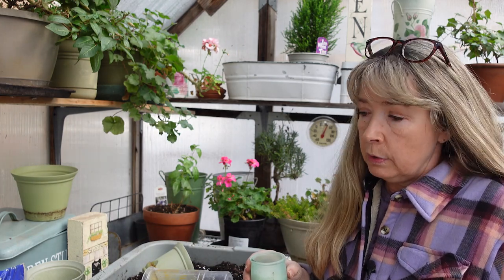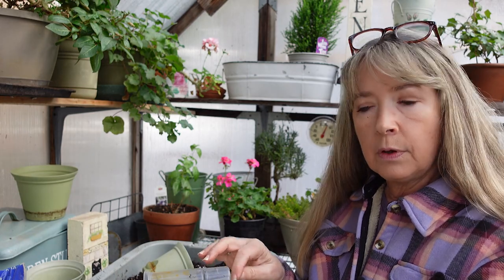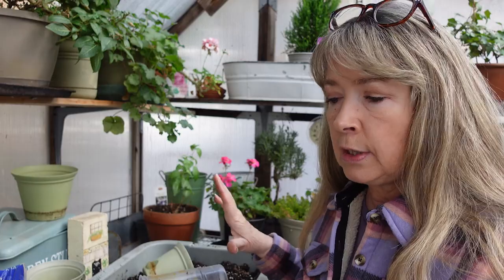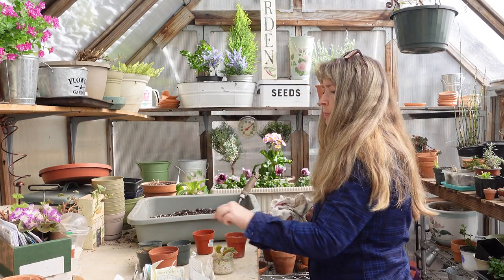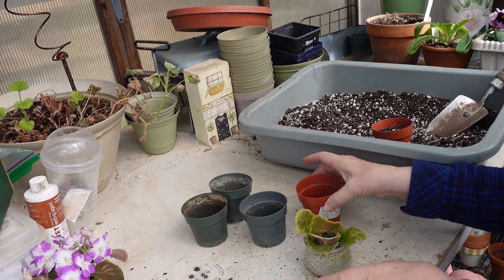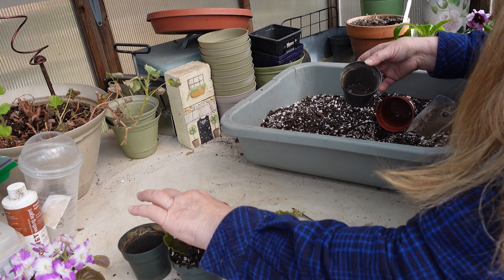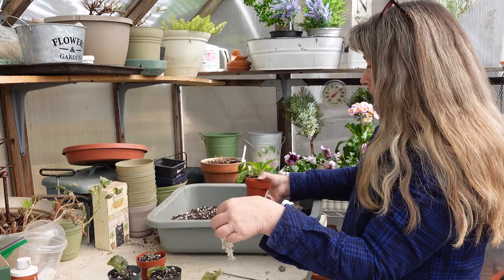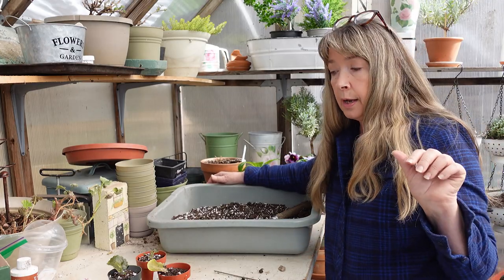How to Propagate African Violets from leaf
How to propagate African Violets from a leaf. This is a way that I have found even easier and faster than my last video on growing more African Violets from leaf cuttings.

*First I want to say, Thank you for supporting my channel by sharing, liking, and commenting on the videos! It means so much to me. Now on with the show.

This will work especially well for those that may have issues with the leaves becoming moldy when you use a cover for humidity.

This is so easy and after I show how to start the leaves then I share how I plant them in small pots to grow on.

Mailing Address:
Pamela Groppe